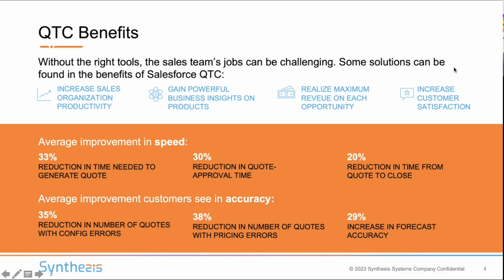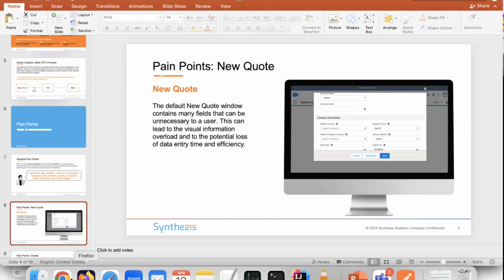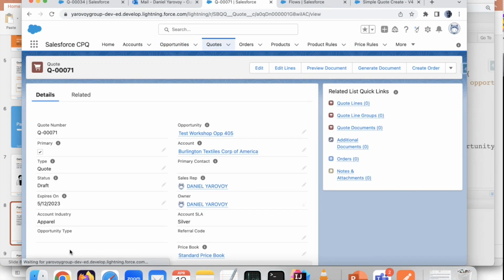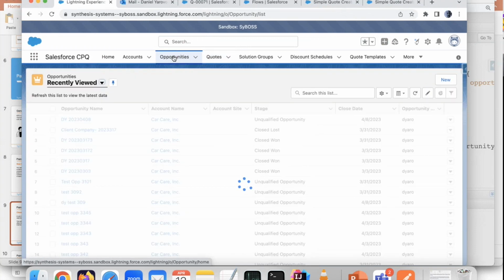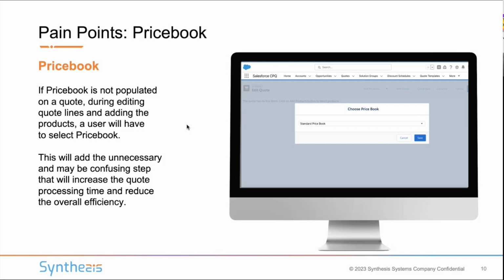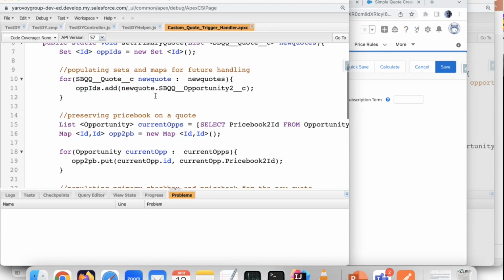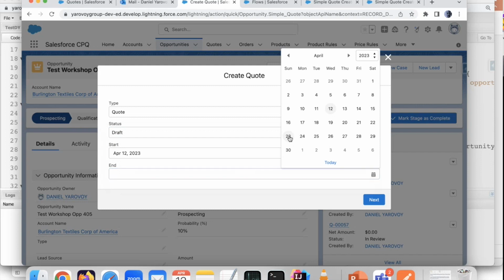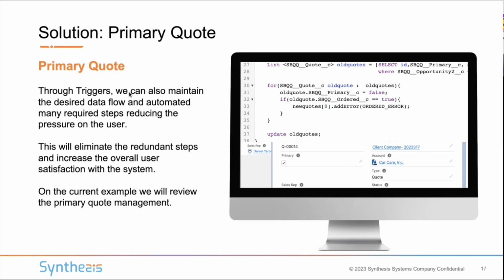Webinar: Salesforce CPQ Automation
Ensure high sales efficiency with these Salesforce CPQ automation rules. Do more with less with Salesforce CPQ Automation.